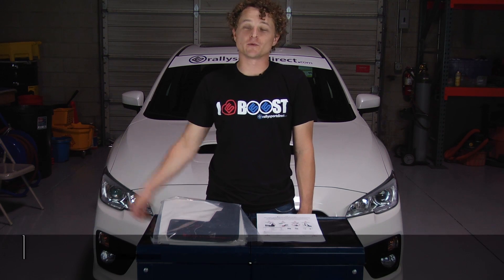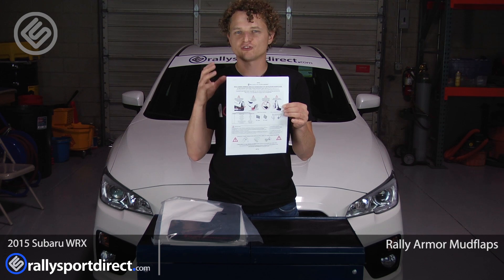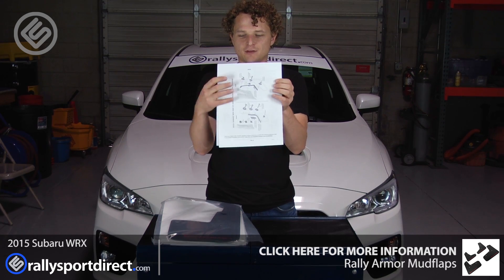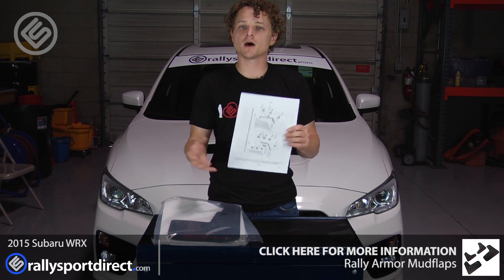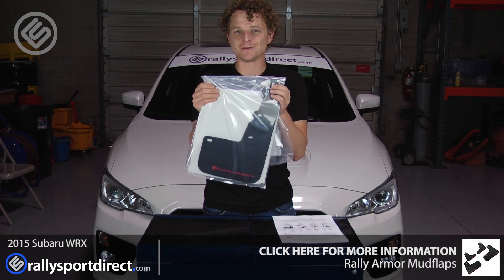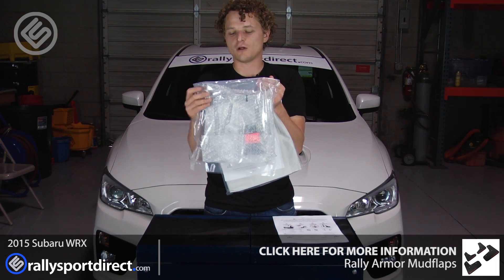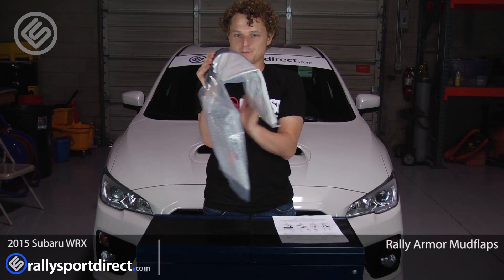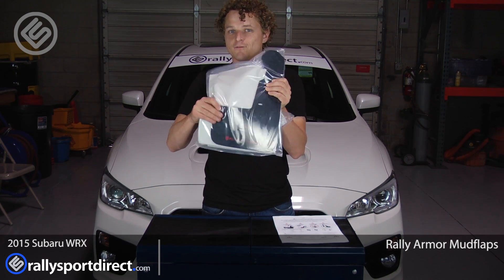Rally Armor UR Mudflaps - 2015 Subaru WRX/STI Install/Review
- For more info and purchase click here!

We install the High Quality Rally Armor UR Mudflaps onto our 2015 Subaru WRX. Rally Armor Mudflaps are a must for all subaru owners, available for most years and model.